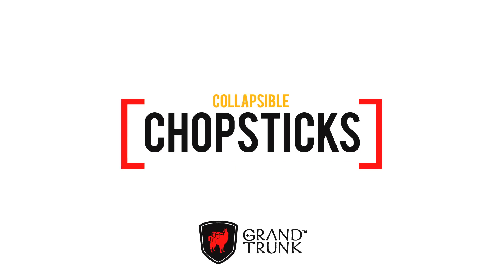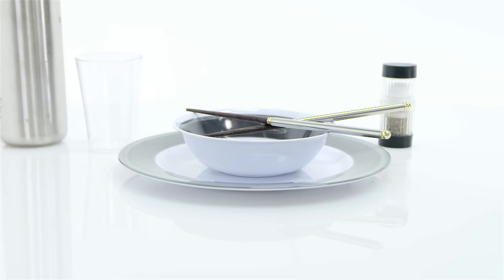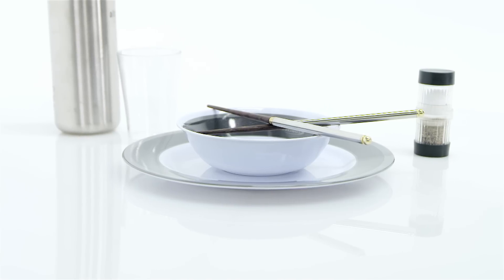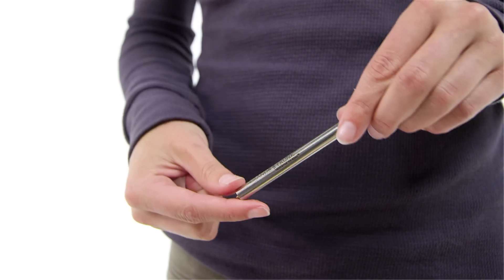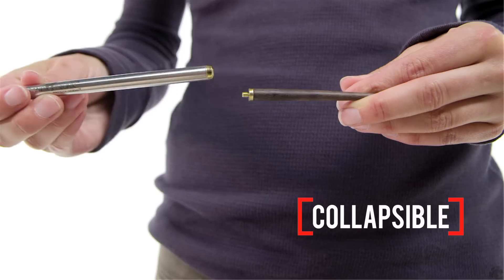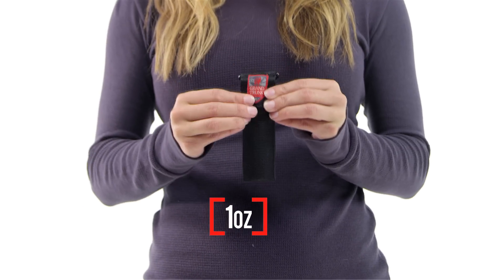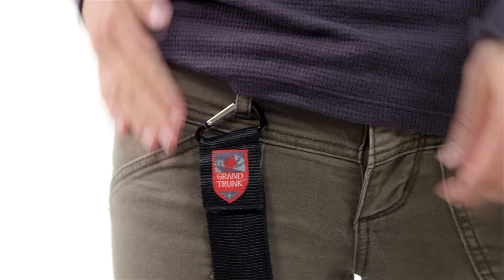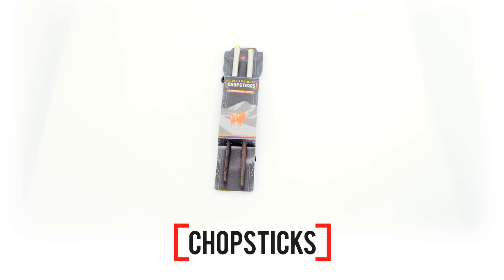Grand Trunk Collapsible Chopsticks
Watch our Grand Trunk Collapsible Chopsticks Video and learn more about recommended features.